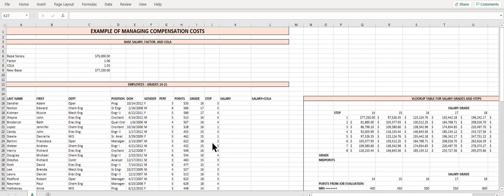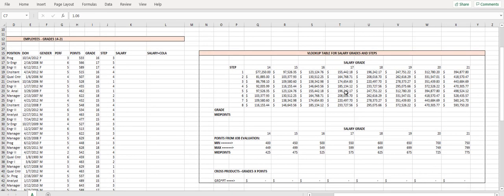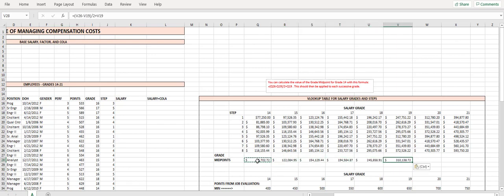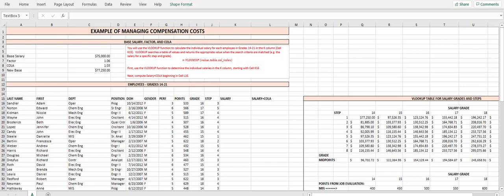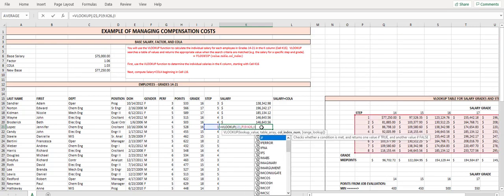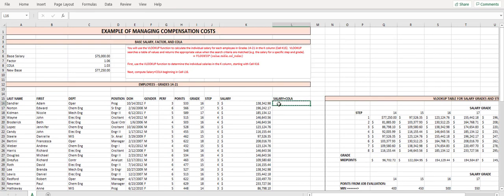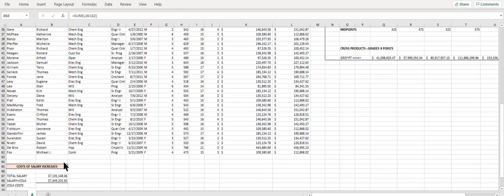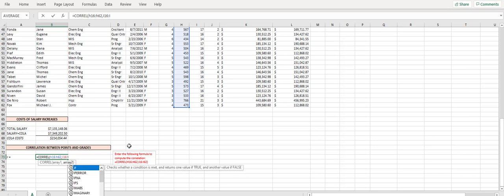HR Analytics for Compensation - Part 2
In part 2, individual salary and COLA adjustments are applied and total cost of COLA is calculated. Correlation between job evaluation points and salary grades are calculated to validate the salary structure.